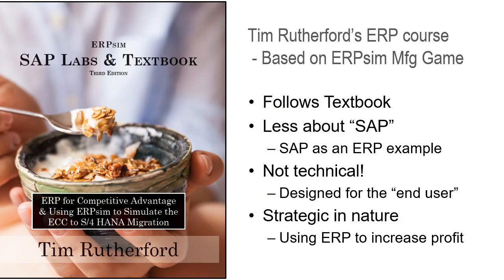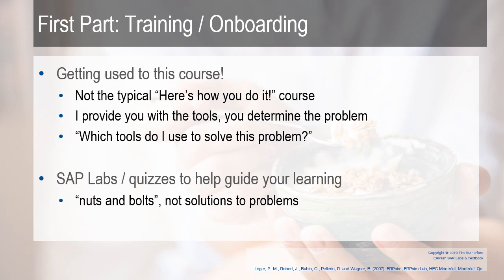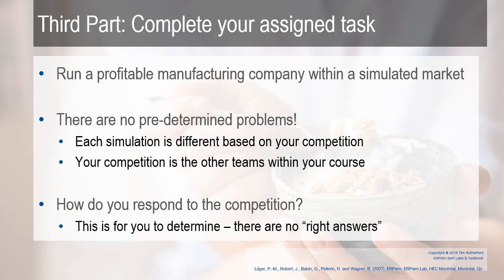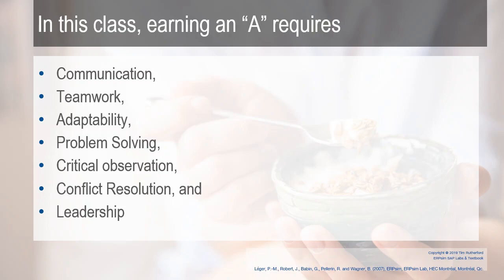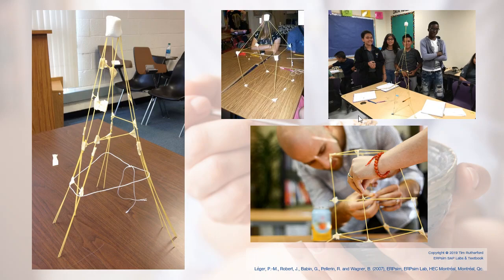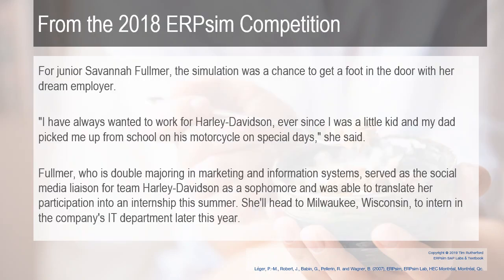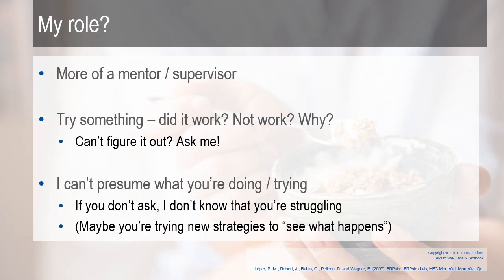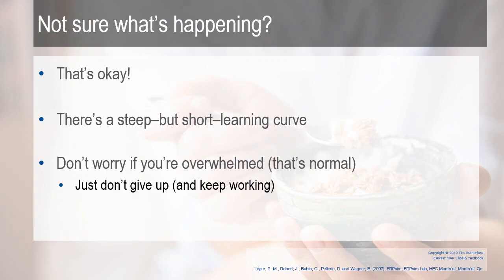ERP Course Overview and Philosophy